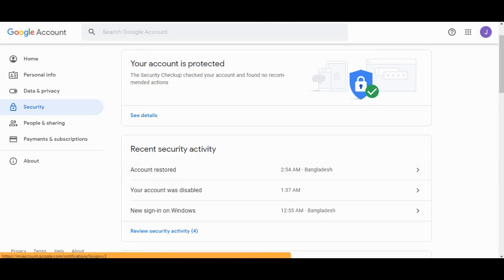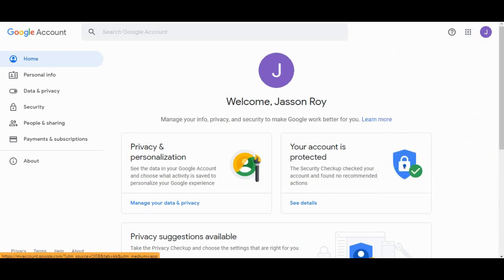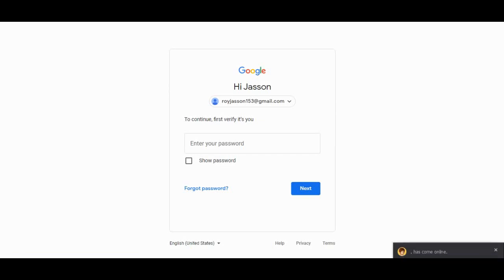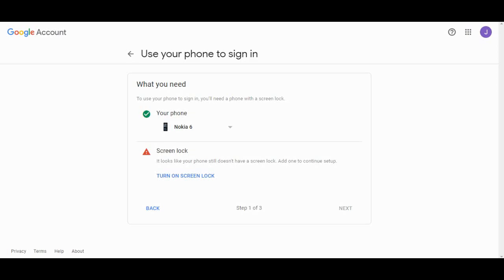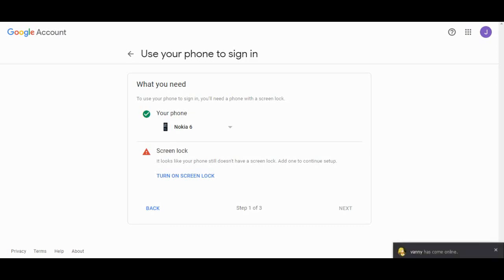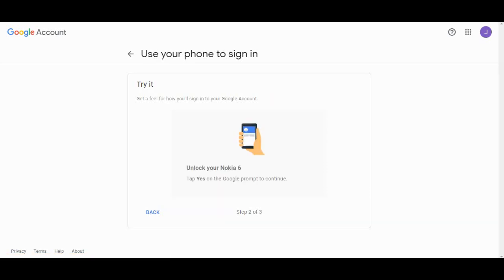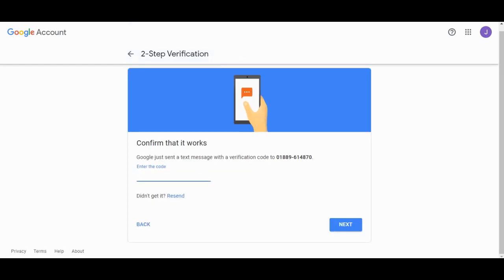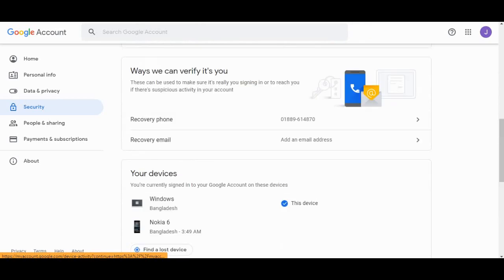How To Enable The 2 Step Verification Process 2021 | How To BEE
"Socials"

Blooger Today I will Show you the Process of Enabling The 2 step Verification for your Gmail Account.

 This Video Fatures-

01:12 - Use Phone to Sign in (Step 1)
02:01 - How to Activate Mobile Screen Locks
04:00 - 2 Step Verification with Mobile Number

As Without 2 Step verification you Can't be able to Secure  The YouTube Channel.

And Also you can't be able to enable other Fature too.

So 2 Step verification is very important.